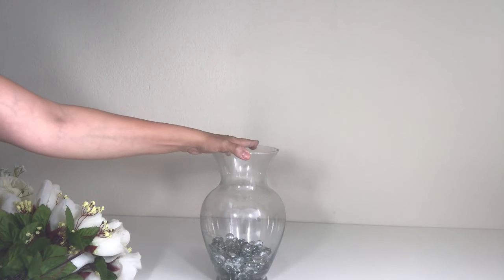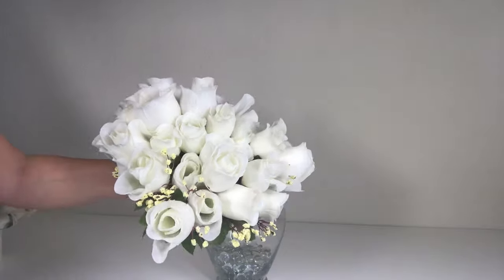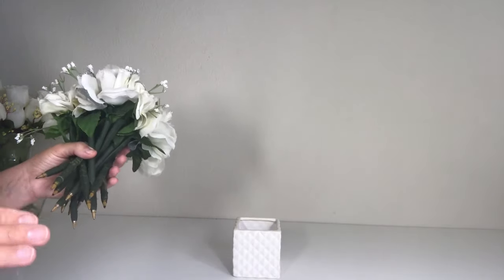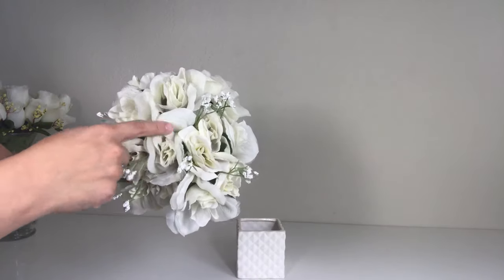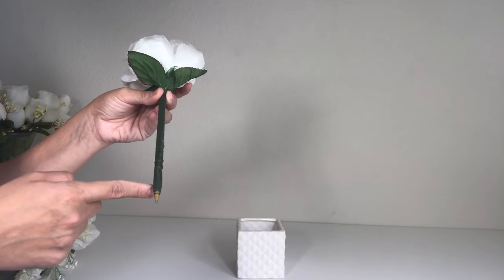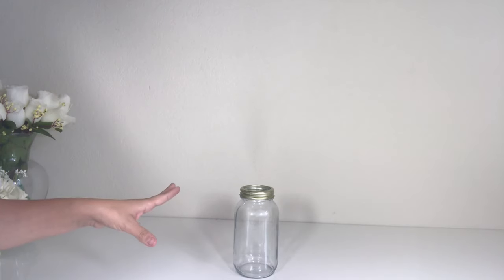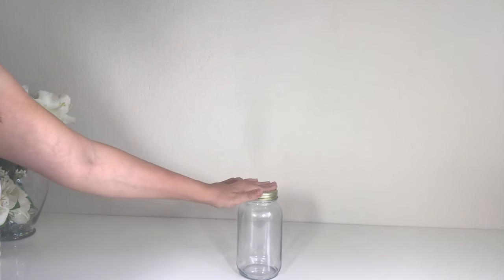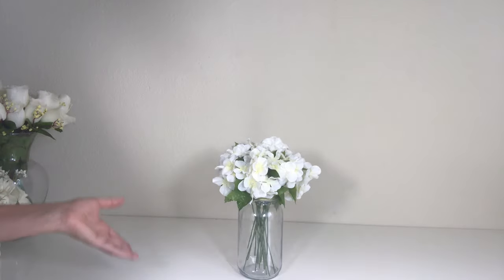DIY DOLLAR TREE Floral Arrangements Decor 2020| 100% Dollar Tree DIY| 3 Dollar Tree DIY Summer Ideas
So in today’s video I have three dollar tree DIY Floral arrangements Decour ideas. They are all super easy and fast to do yourself. And if you like me to do more DIY videos please give this video a thumbs up so that way I know.  Thank you so much and stay blessed!